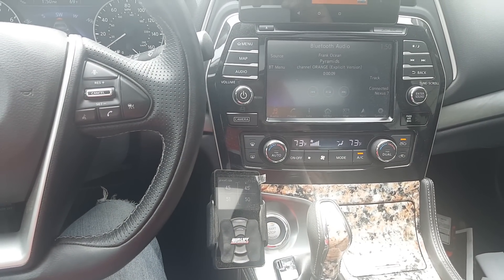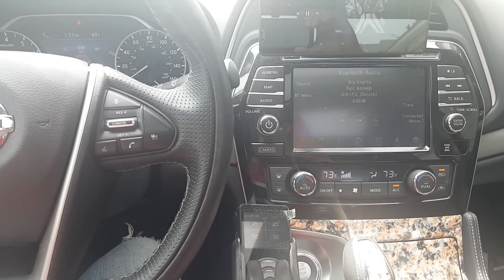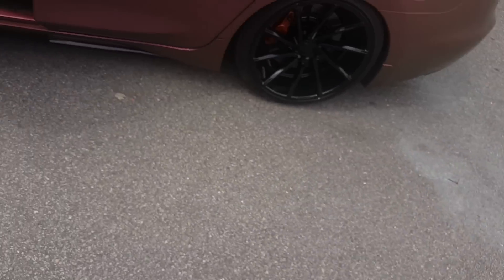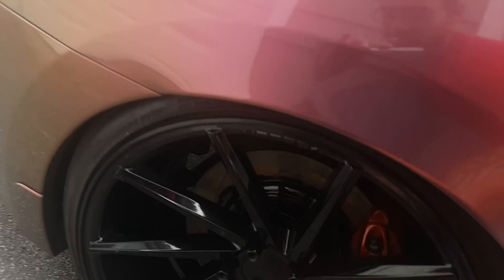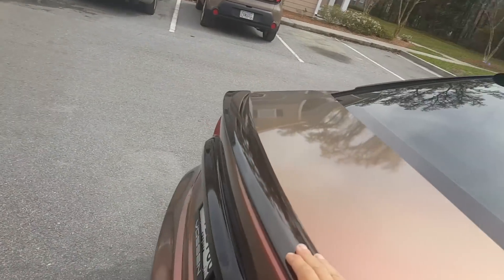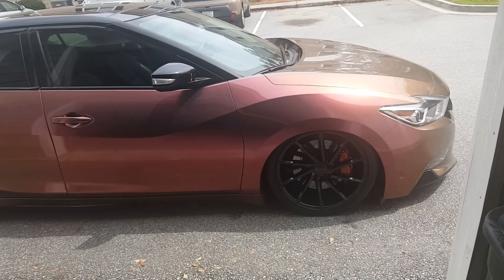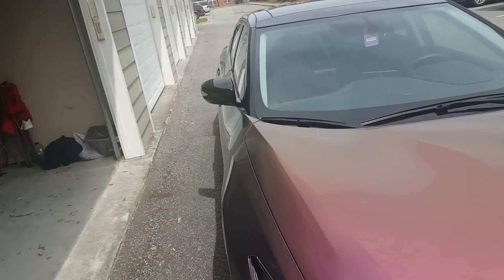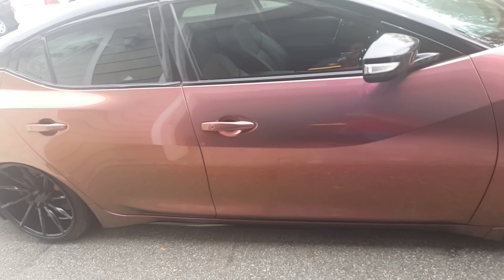2016 Maxima Mod Overview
This video goes over the mods I've done so and talks about some future mods.